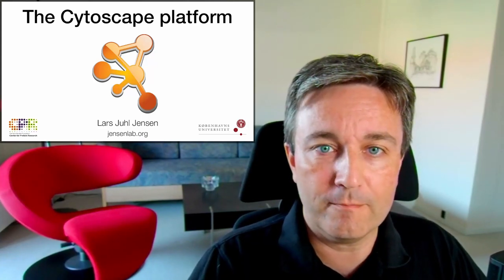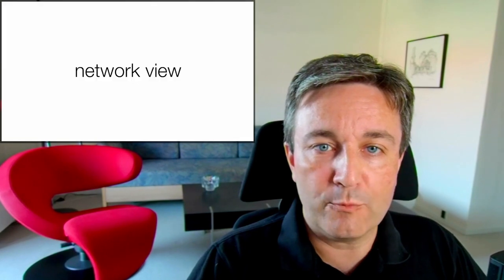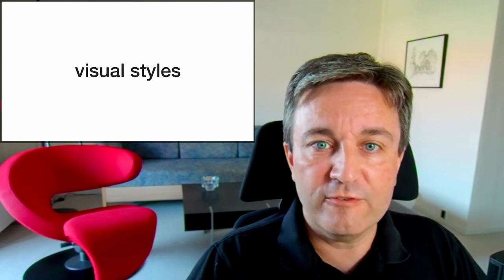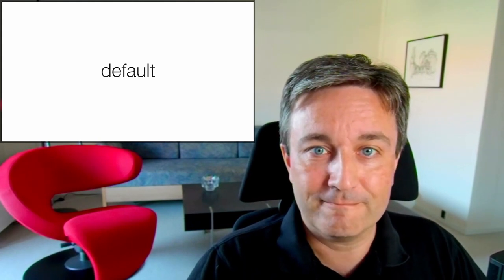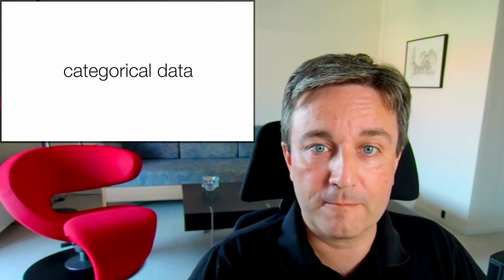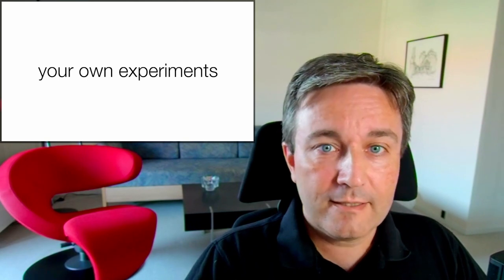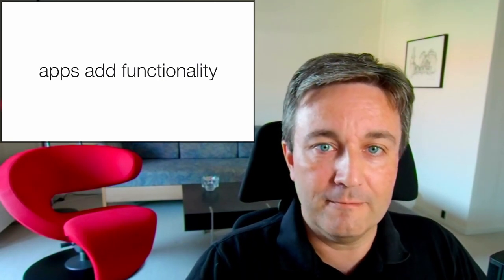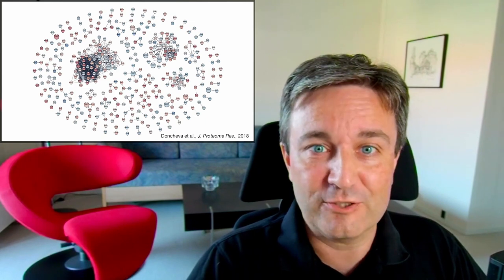The Cytoscape platform: Brief introduction to the graphical user interface and main functionality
A brief introduction to the Cytoscape platform for network analysis and visualization. I give a minimal overview of the user interface, data visualization, how to import your own data into Cytoscape, and a couple of selected apps from the app store. You may want to watch my short introduction to the core concepts of network biology first

0:00 Introduction: open source, network analysis, and network visualization
0:26 Graphical user interface: network view, table panel, and control panel
1:12 Visual styles: node/edge properties, default value, mapping types, and bypass
2:25 Data import: tabular files, import network, and import table
3:18 App store: free apps, add functionality, stringApp, and clusterMaker2